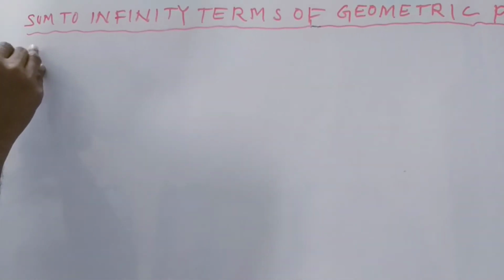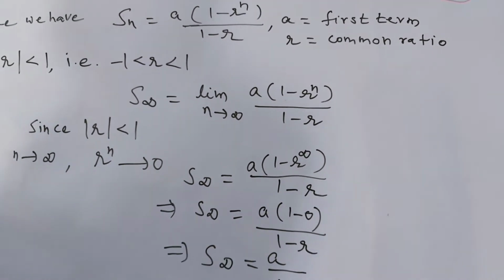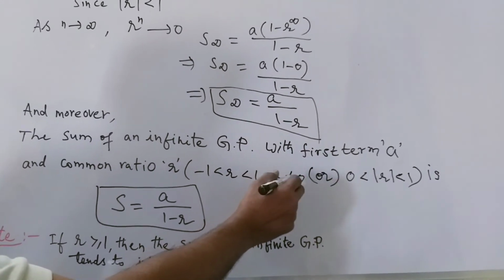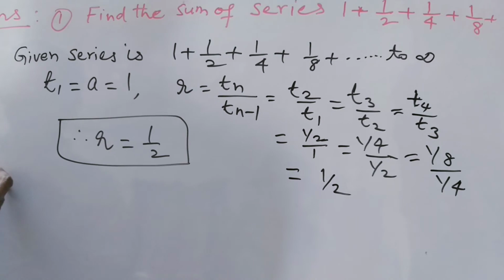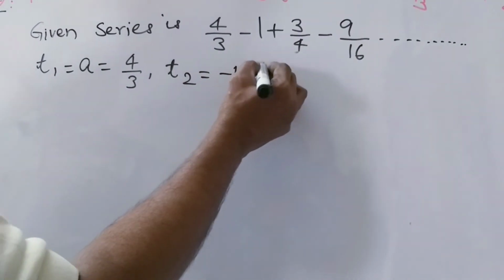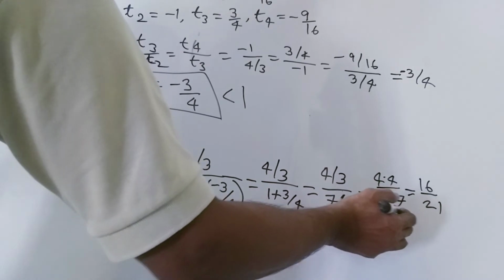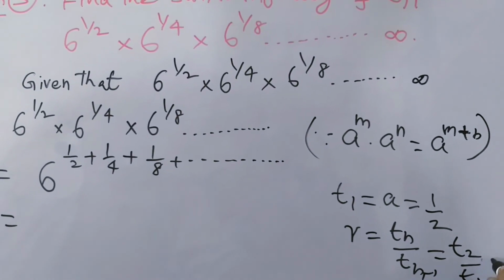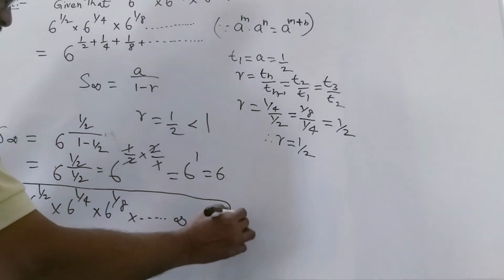Sequences and series Part 9 JEE Mains 2021 Maths